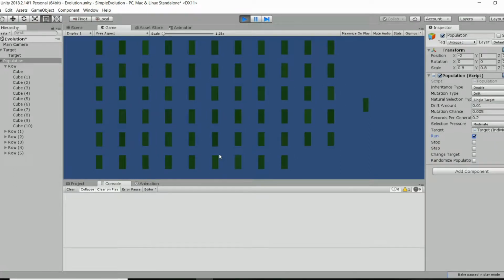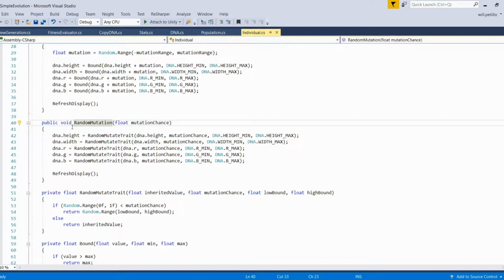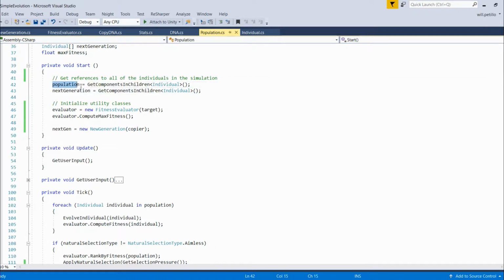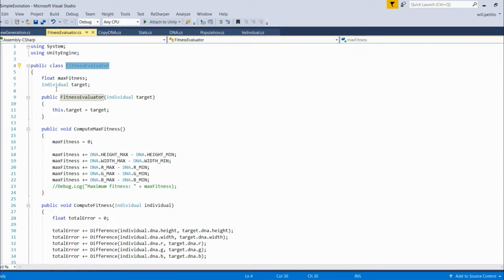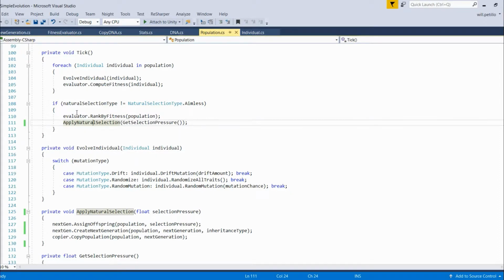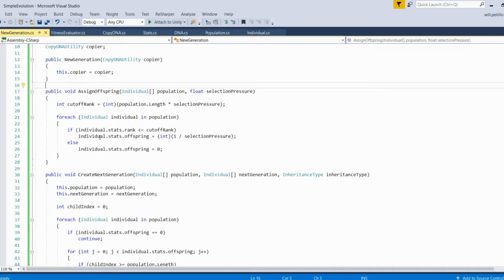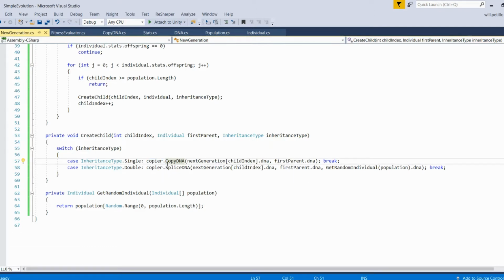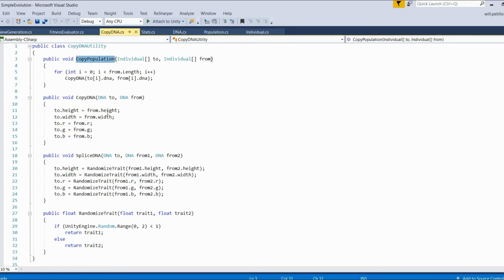Evolution Part 2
This is the second part on a series explaining how to build an evolution simulator in Unity.  Includes step-by-step instructions on applying a fitness calculation to a population, creating random mutations (as opposed to drift-based mutations), splicing DNA for two-parent inheritance, and applying natural selection.

This video wraps up the coding for the simulator.